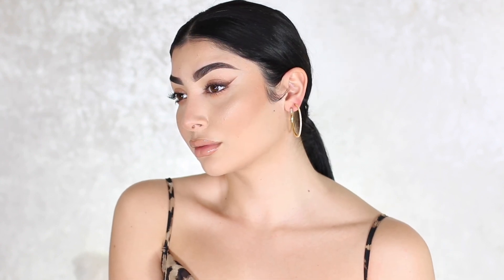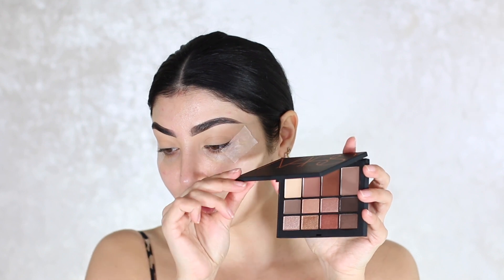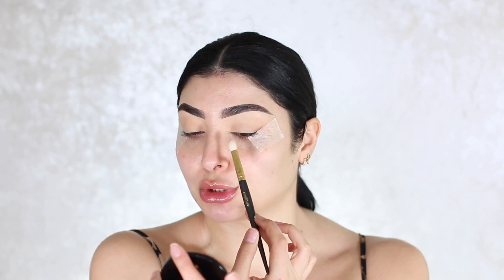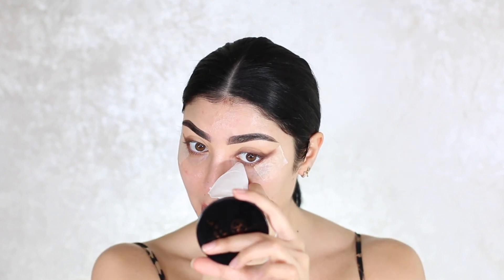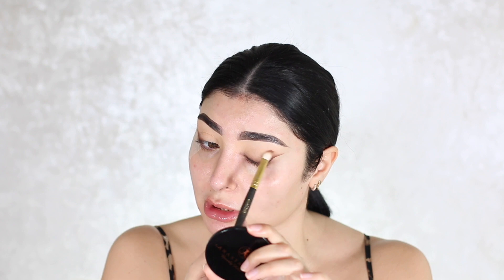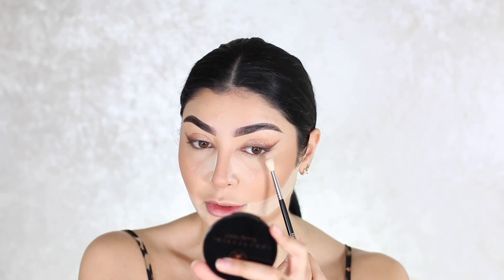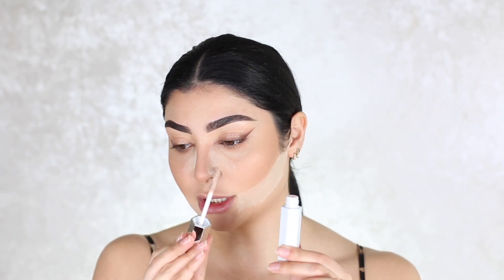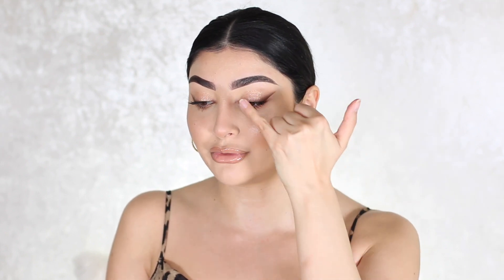WARM SMOKEY & SEXY CAT-EYE I Nina Vee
Products Used:-
NARS Palette
Huda Beauty Melted Shadow
Marc Jacobs Mascara
Sisley Primer
Natasha Denona Foundation
NARS Concealer
Milk Bronzer
Natasha Denona Glow
Laura Mercier Powder
Charlotte Tilbury Bronze & Glow
Clinique Liner (for beauty spots)
NYX Lip Pencil
Milk Brow Gel
R​MK​ Lipstick
NARS Gloss
Morphe Brush M515​
Morphe Brush M514​